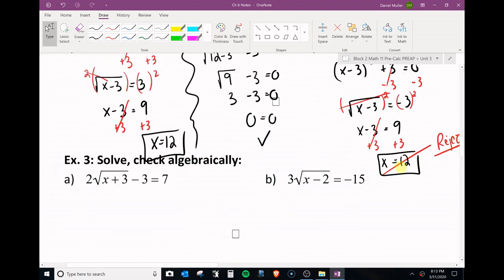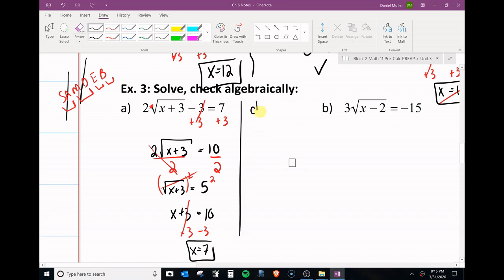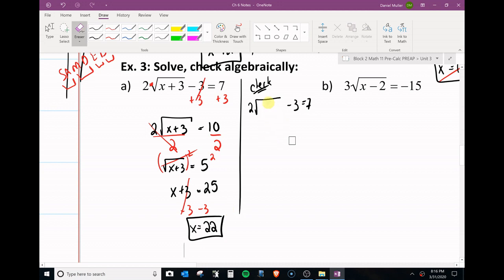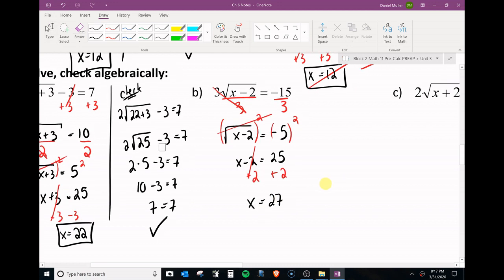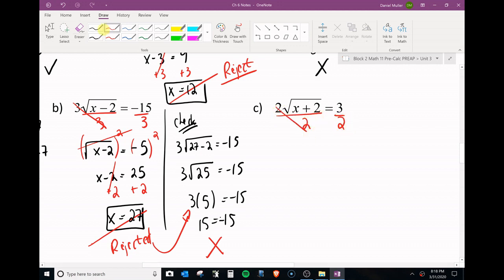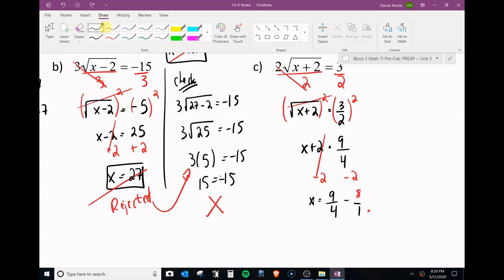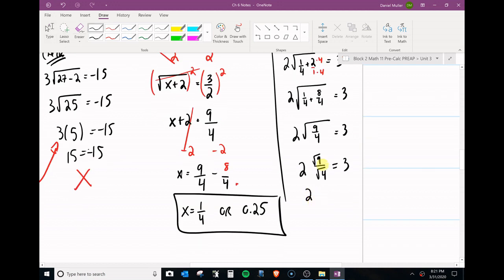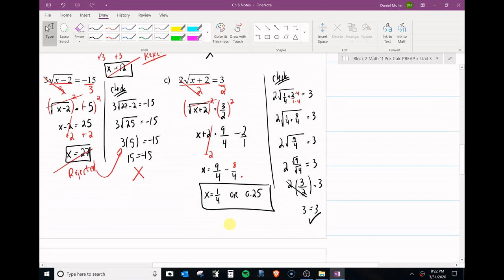Unit 3 Chapter 6 Solving Radicals Part 3